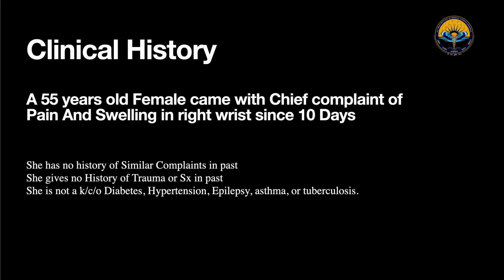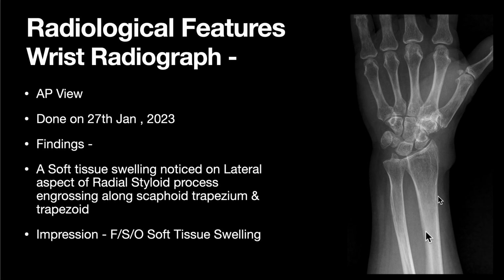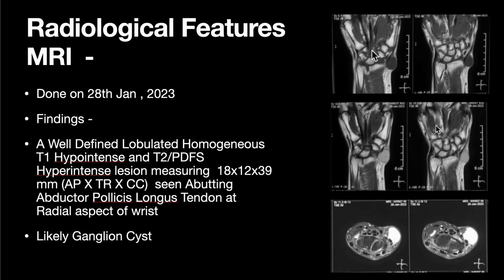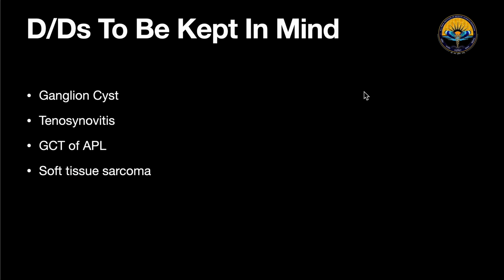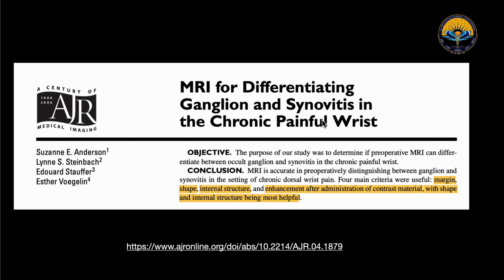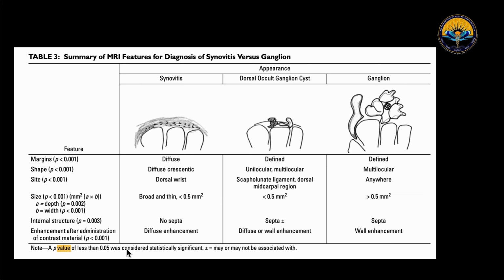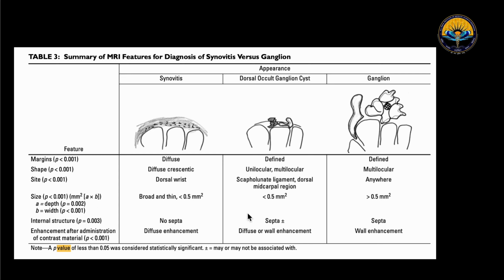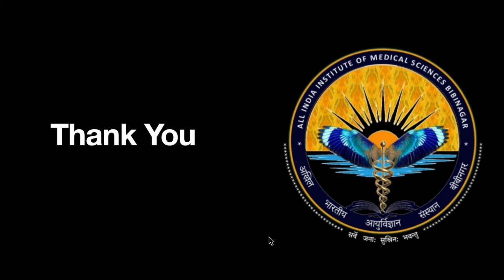Ganglion Cyst : 5-Minute Learning Case with JR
Dr. Mohit will be discussing a learning case pertaining to Ganglion Cyst